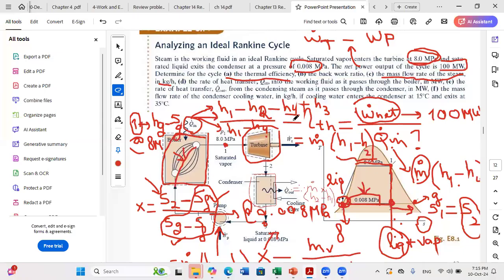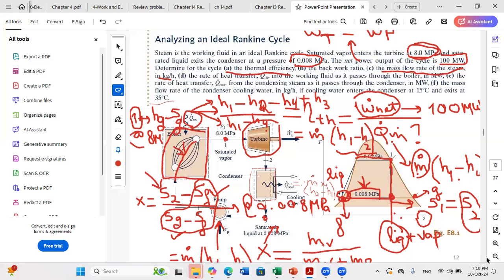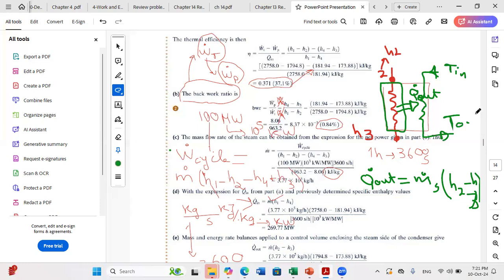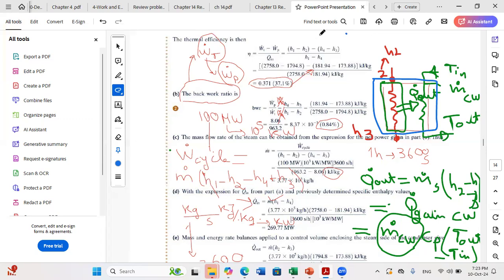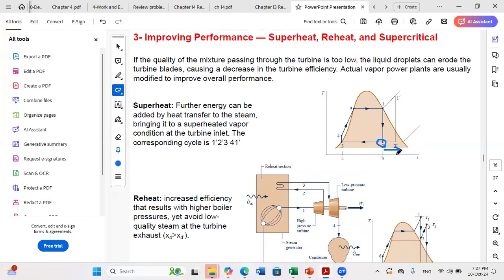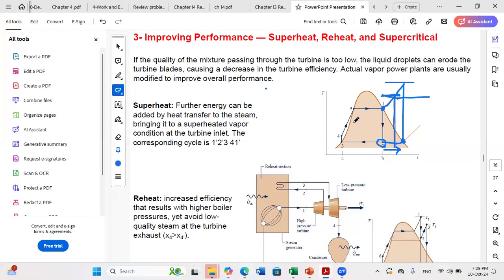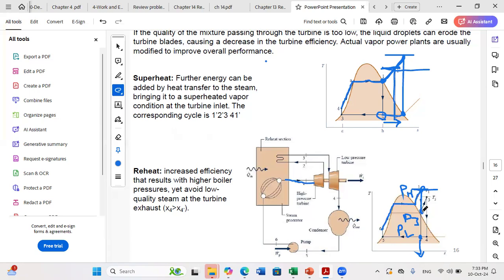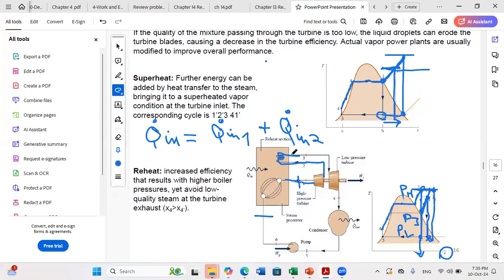Applications of Thermodynamics to ENST - Part 3